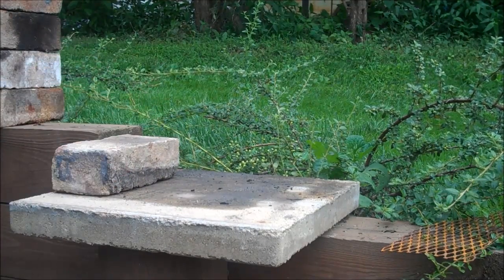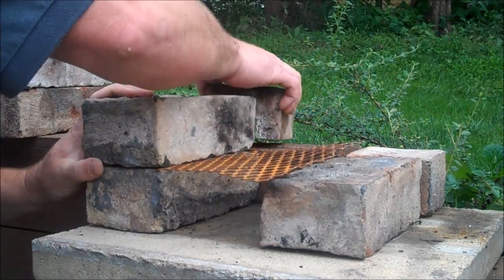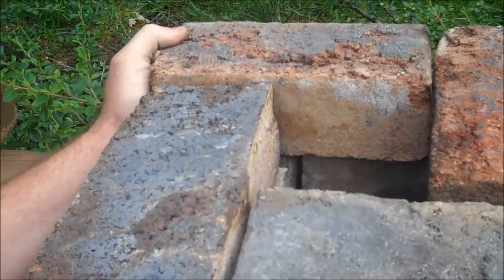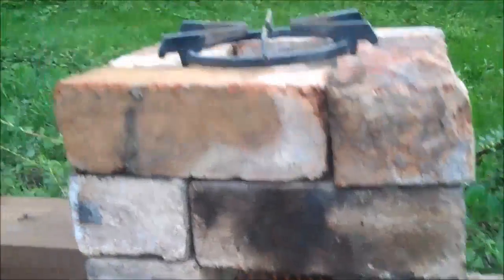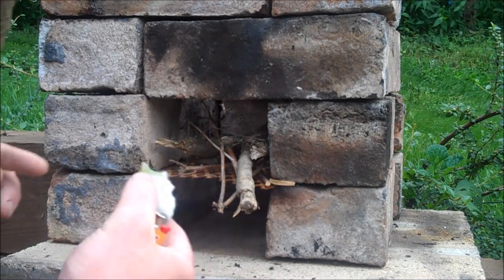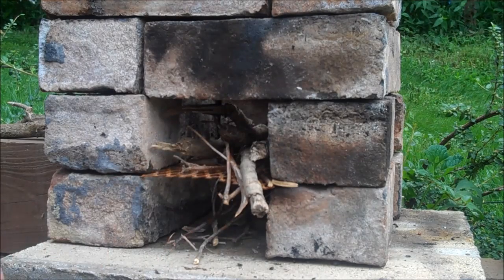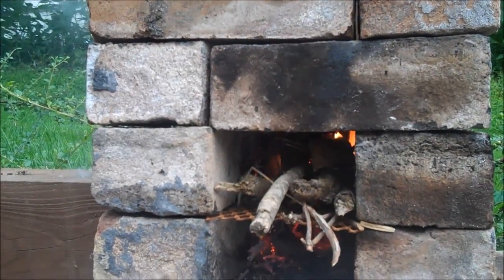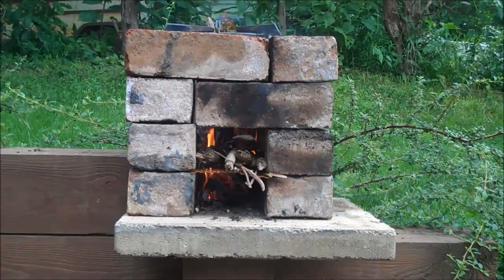Easy To Make Brick Rocket Stove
Building and using a brick rocket stove.